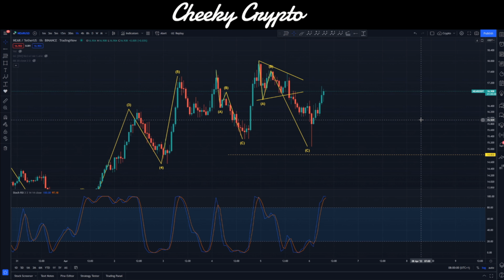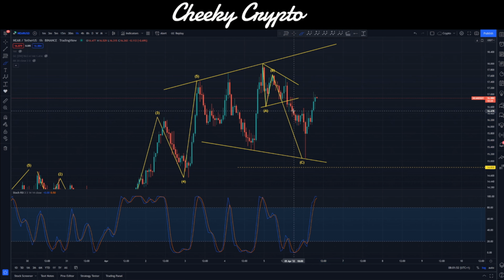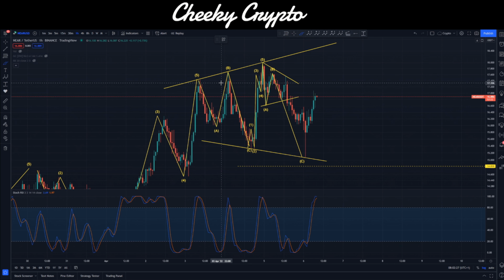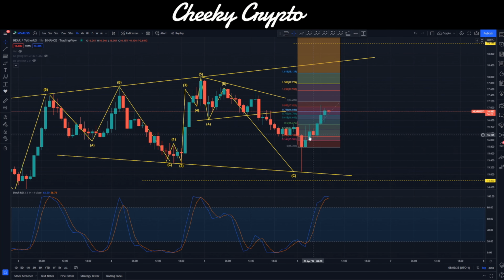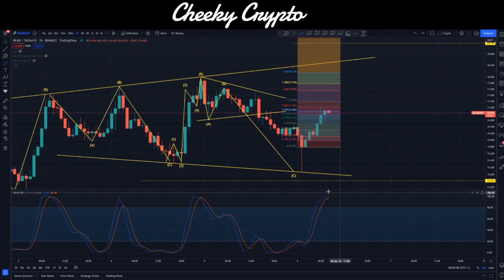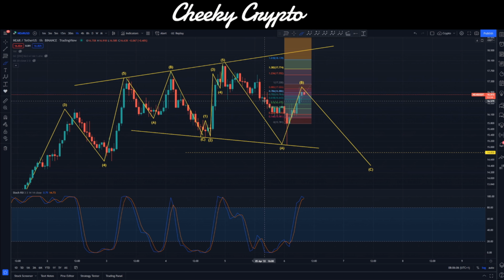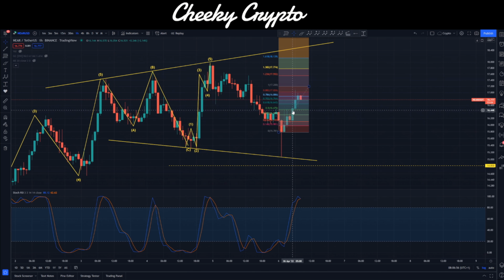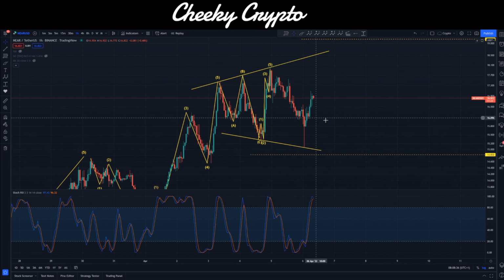Altcoin Video Update